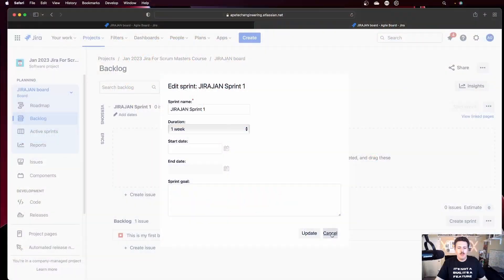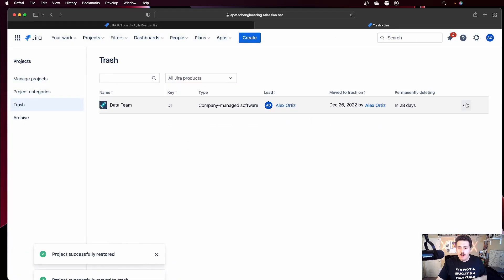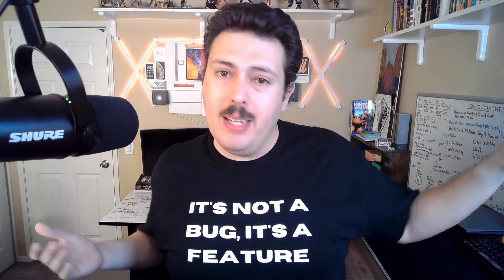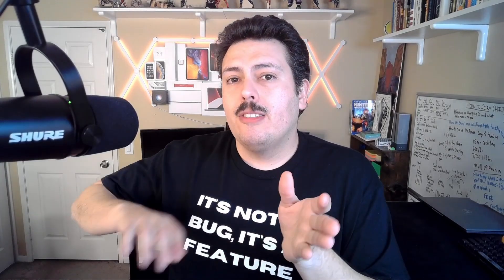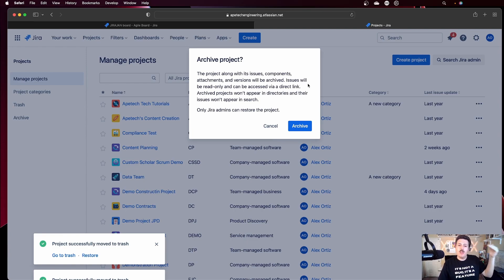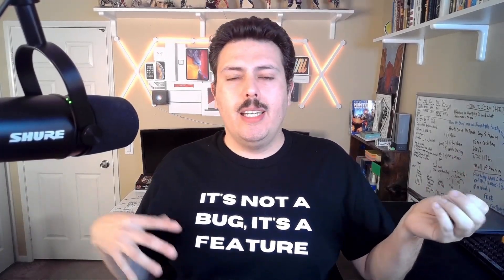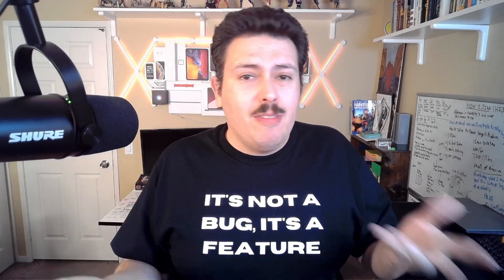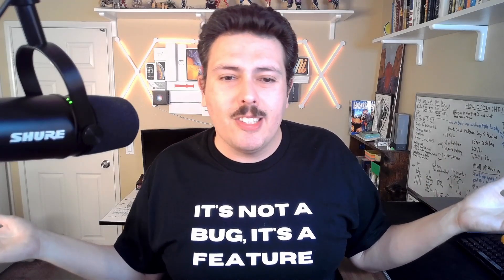Watch This Before You Delete a Jira Project!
This atlassian jira video we will look at what is the best approach when it comes to Jira projects. Is it best to delete or archive them?